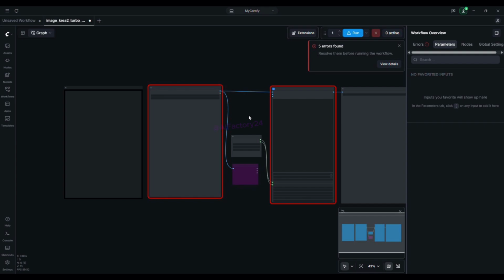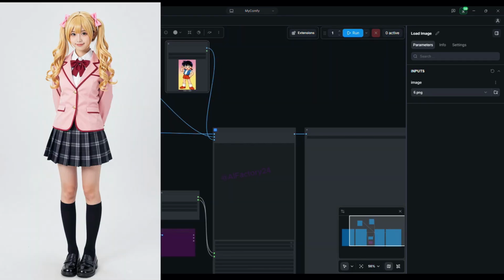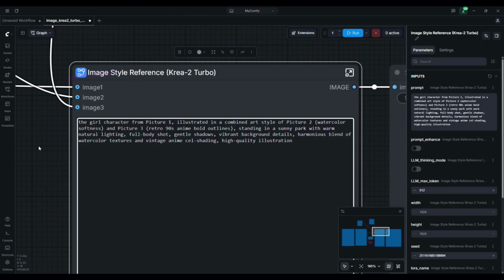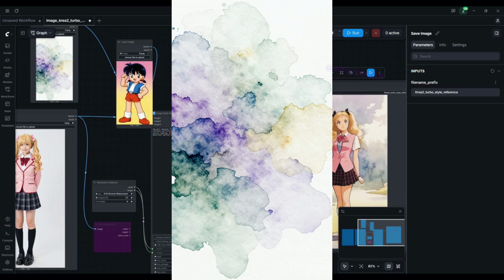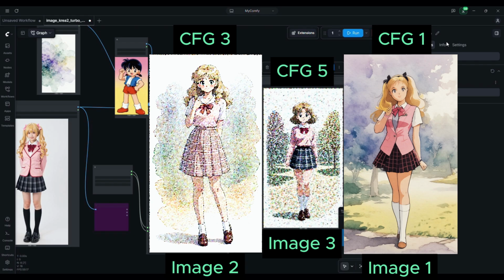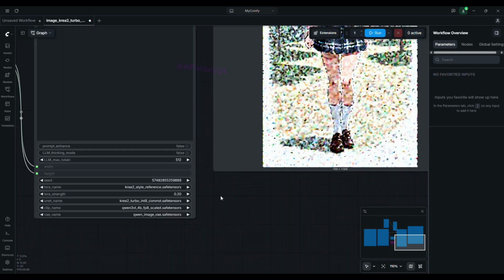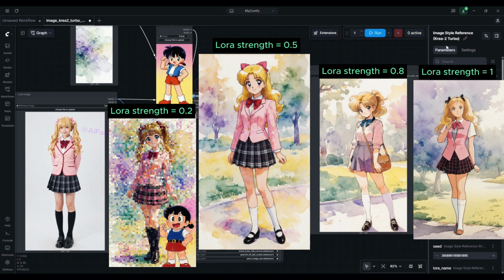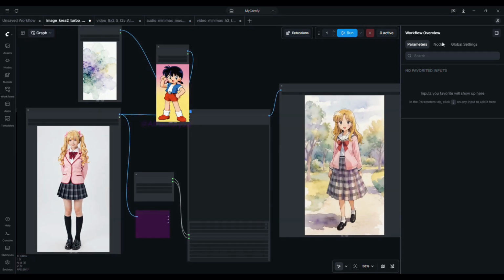Krea2 Turbo Int8 Image Style Reference workflow FULL Tutorial | ComfyUI Tutorial Episode 6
In this complete tutorial, I will guide you through an in-depth analysis of the Krea-2 Turbo Int8 Image Style Reference Workflow, teaching you step-by-step how to perfectly blend three reference images into a high-quality illustration.
You will learn:
How to seamlessly blend watercolor and retro animation styles
How to write truly effective prompts
How to adjust key parameters such as CFG, LoRA, Sampler, Steps, and Shift
How to make the generated image more like your character reference
How to make style changes more controllable and stable
How to understand the role of each node in the sub-image

This tutorial is suitable for:
ComfyUI users, AI drawing creators, Krea-2 beginners and advanced users, and anyone wanting to achieve style blending, character consistency, and prompt optimization.

If you're building AI agents like OpenClaw, hardware can make a huge difference in performance — especially for local models, embeddings, and heavy workflows.

These are the types of machines I recommend if you want to run local AI, handle large workloads, or build a serious AI development setup.

If you want to learn how to build powerful AI agents from scratch, make sure to check out those tutorials as well.